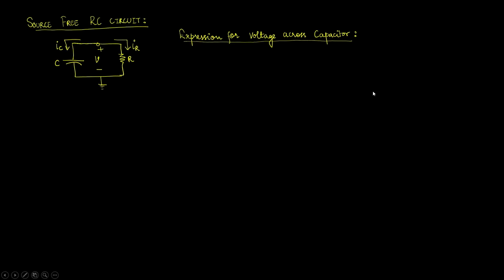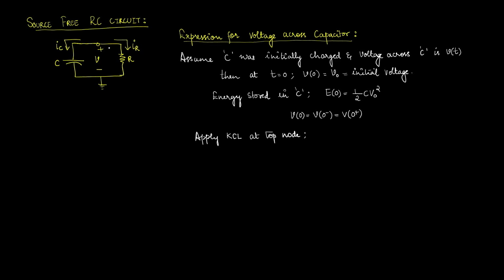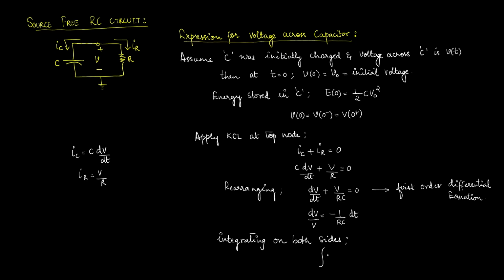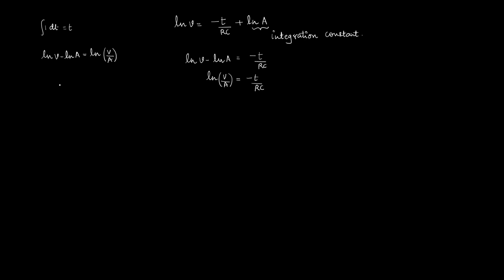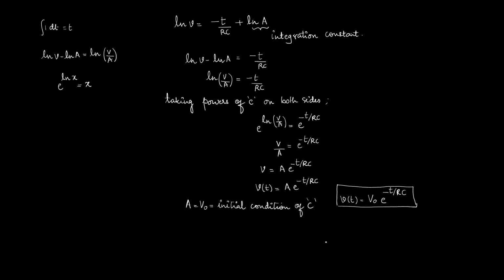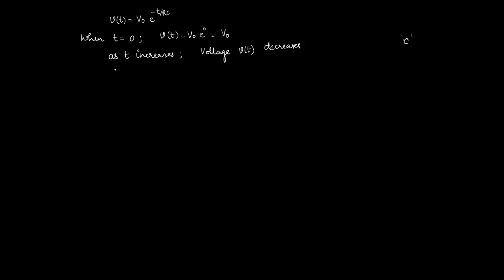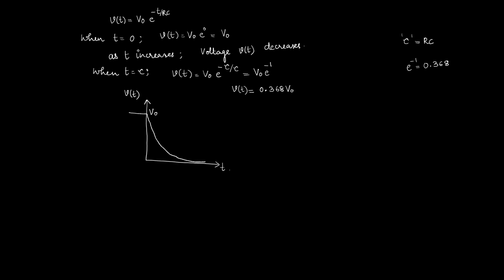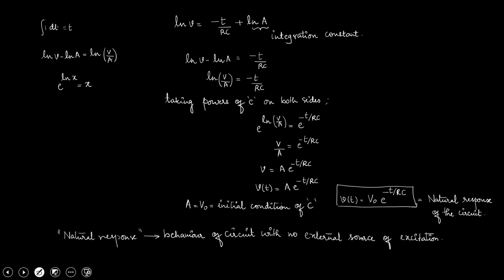Source free RC Circuit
In this tutorial you’ll learn how a capacitor that was previously charged begins to discharge through a resistor, and how this process creates an exponential decay in both voltage and current. We break down the natural response of the circuit, showing how the voltage across the capacitor can be derived.